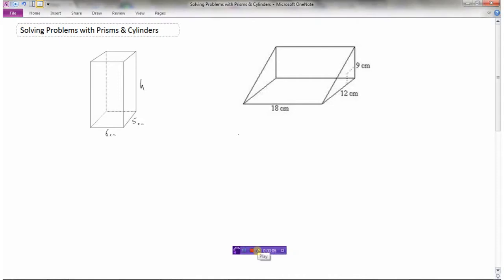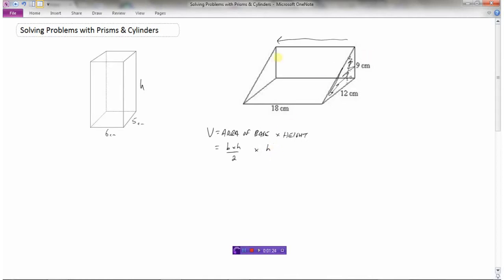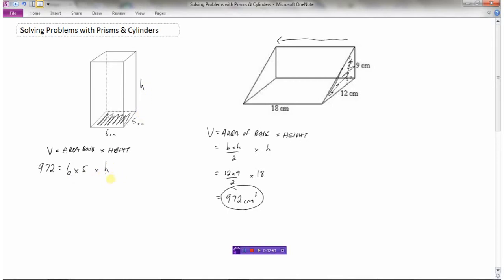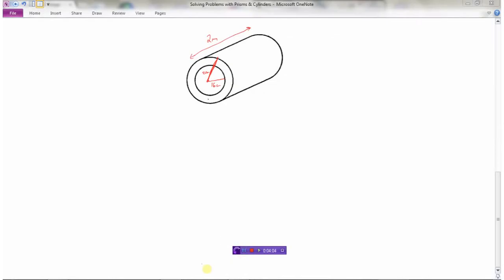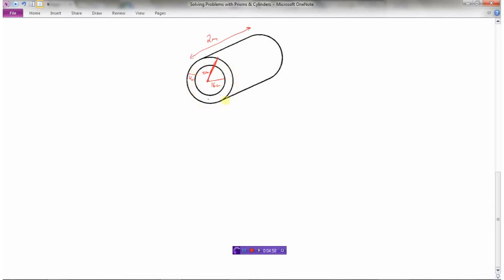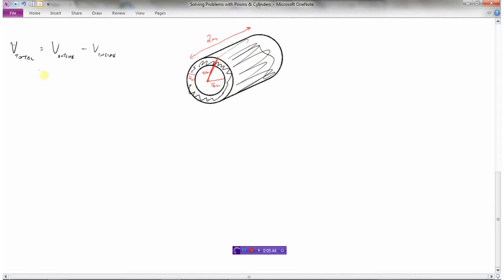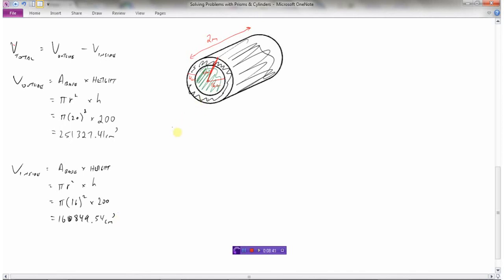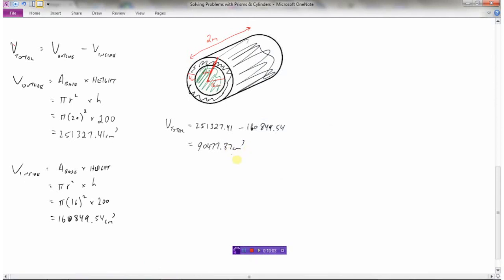Solving Problems with Cylinders and Prisms